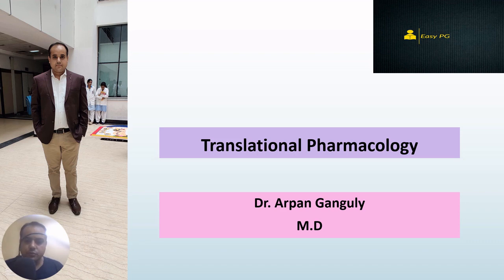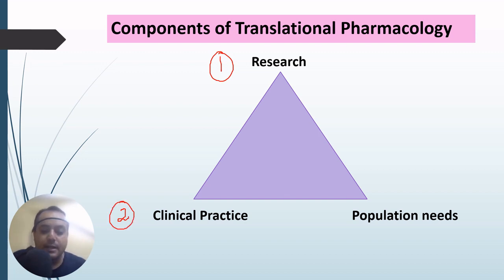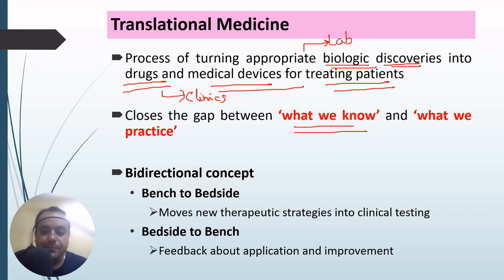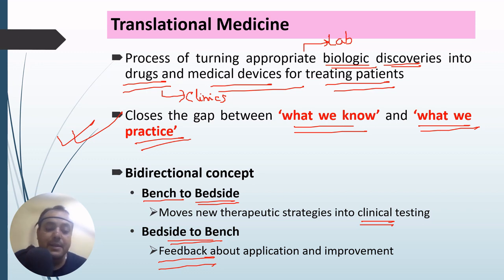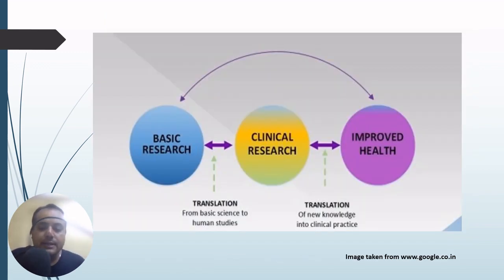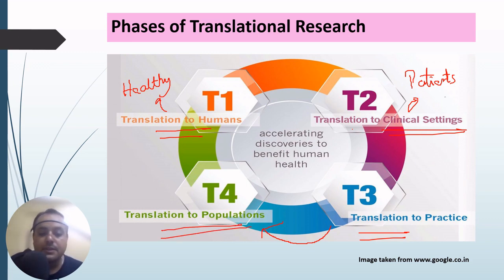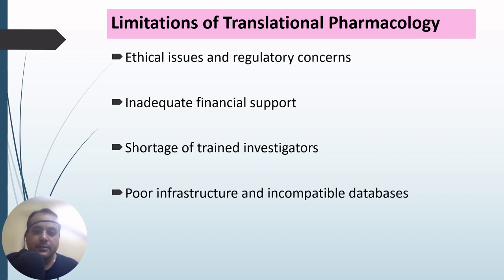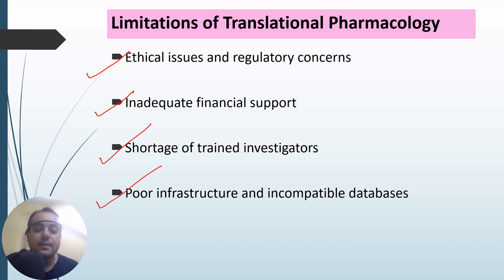Translational Pharmacology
Link to my channel: @Easy_PG
Hello Everyone. Essential medicine is an interesting and important concept asked in various exams. For the purpose of easy understanding and keeping the videos short we have divided the topic into several subtopics to be included in the series of two lectures. We have tried to explain the topic in a simplified manner. Hope it helps. Happy preparations.
- Team Easy PG

References
1. Brunton, L.L. and Knollmann, B.C. (2023) Goodman &amp; Gilman’s the pharmacological basis of Therapeutics. 14th edn. New York: McGraw Hill.
2. Sarkar S, Srivastava V, Mohanty M. Postgraduate Pharmacology. 1st ed. New Delhi, New Delhi: Paras Medical Publisher; 2020.
3. Kumar S, Sattigeri B. Translational pharmacology: role and its impact. International Journal of Research in Medical Sciences. 2018 May;6(5).